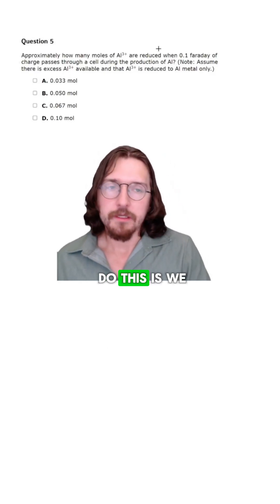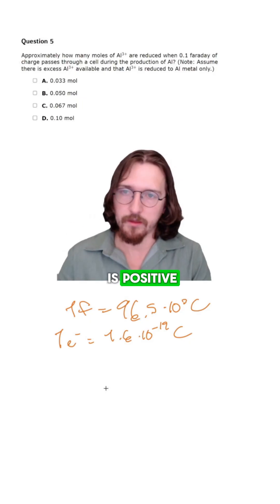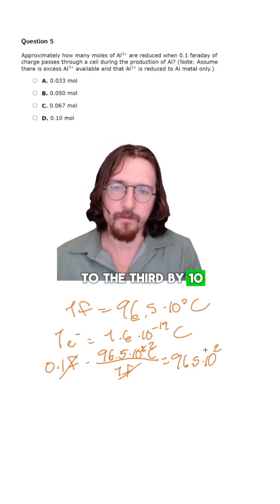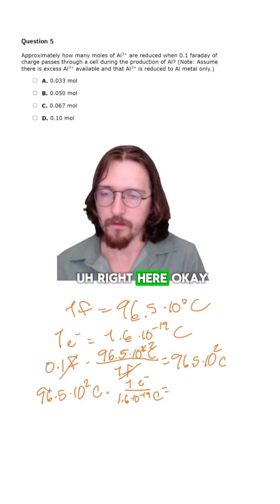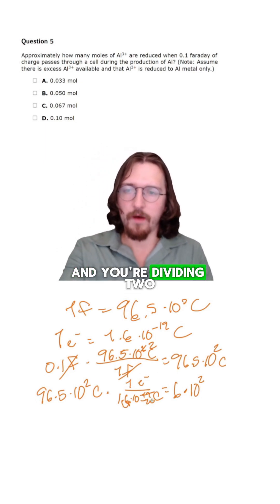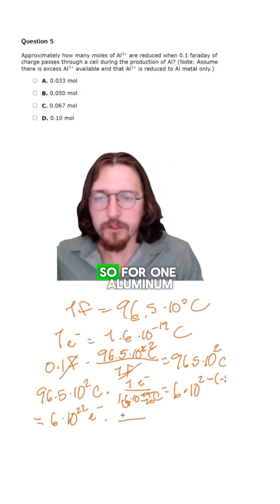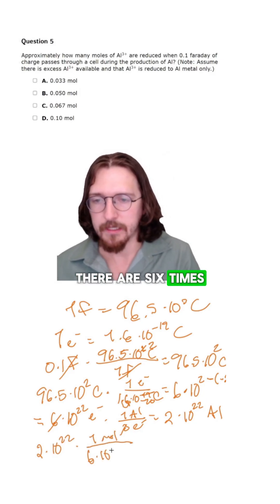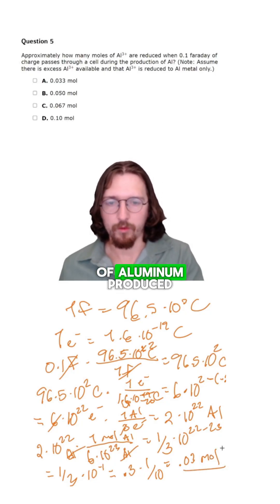MCAT General Chemistry: EVERYTHING You Need to Know!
Tired of memorizing every reaction? This video cuts through the noise and focuses on the high-yield Organic Chemistry concepts for the MCAT.